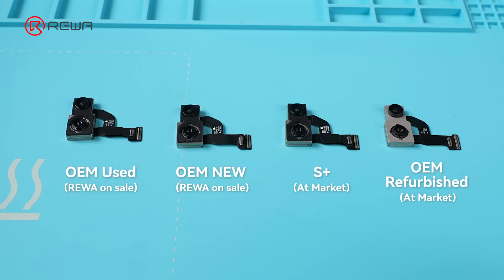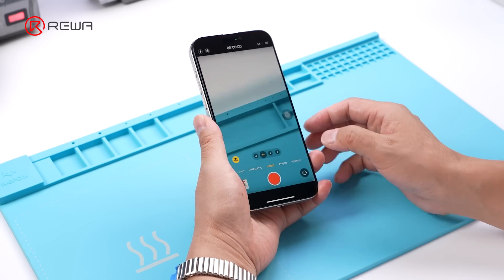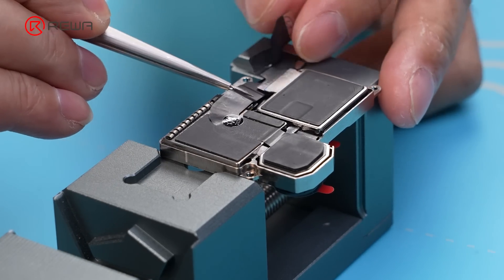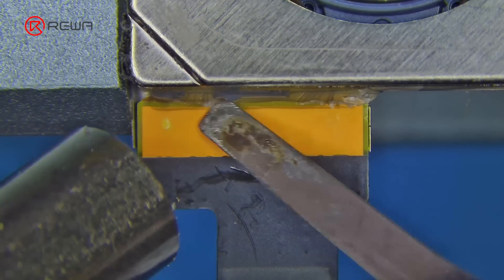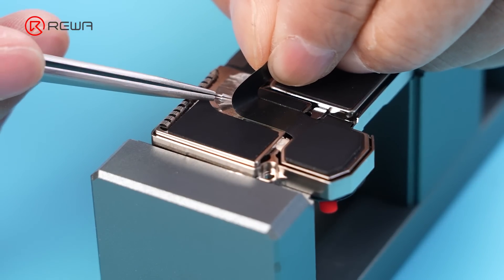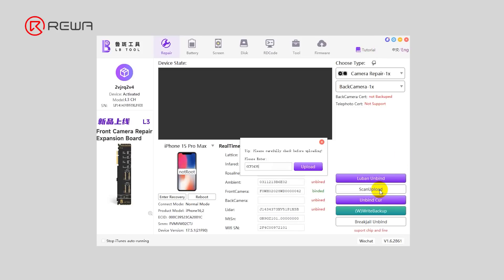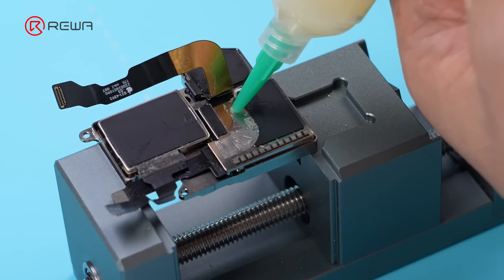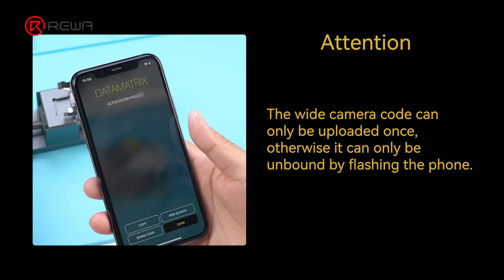How to Remove Rear Camera Unknown Part Message for iPhone 15 PM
This REWA Lab will conduct a step-by-step gudiance on removing "unknown parts" issuses in the rear camera from iPhone 15 Pro Max, we will start from removing the Ultra Wide Camera with encrypted information, then replace the Ultra Wide Camera Cable and scan and write the information to fix the Unknown Part problem.Stay tune for more REWA professional videos.

00:00 Introduction

01:33 Removal Step by Step Guidance
06:33 Testing and Attention

REWA Selected Rear Camera:
1.iPhone 15 Pro Max Rear Camera OEM NEW:

Repair tools
2.REFOX RS52 Cell Phone Screen Holder:

5.SUGON 8650 3M Hot Air Station:

7.
LUBAN L3 Mini Multi-Function Repair Programmer for iPhone 6-15 Pro Max:
8.
LuBan L3 Rear Camera Repair Board & Flex Cables For iPhone 8-15 Pro Max: